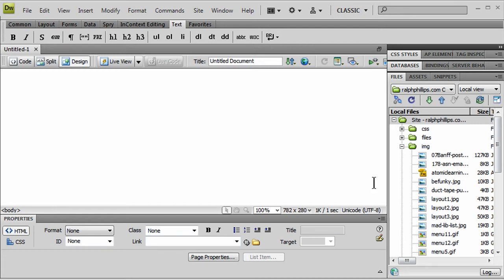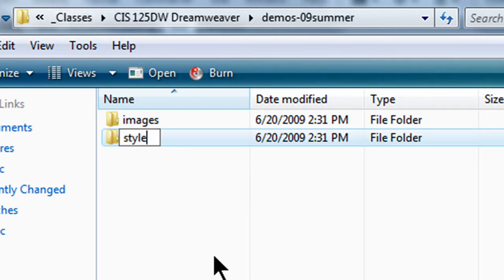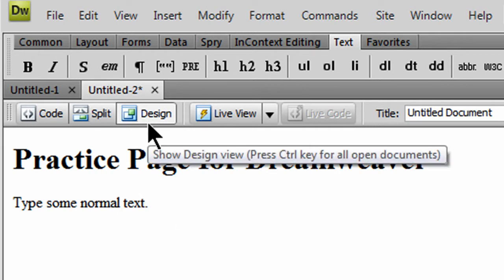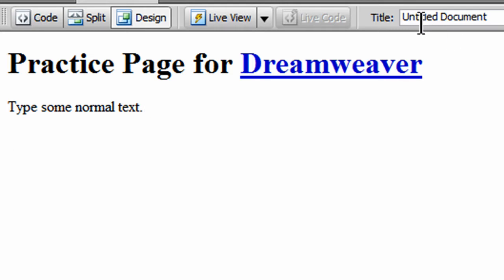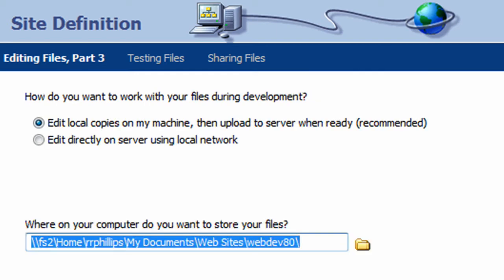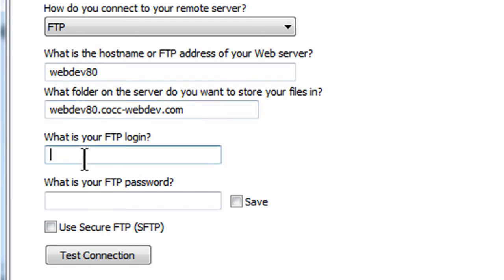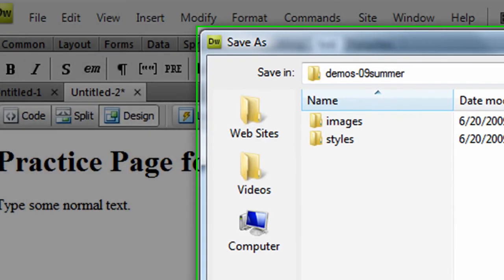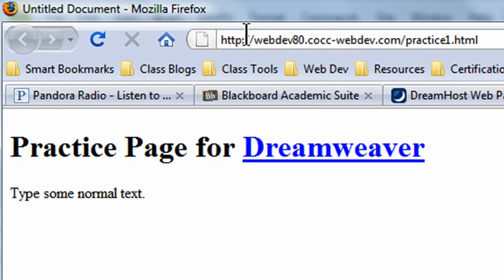Create and Publish a Web Page with Dreamweaver CS4